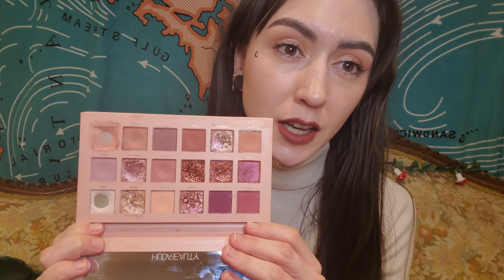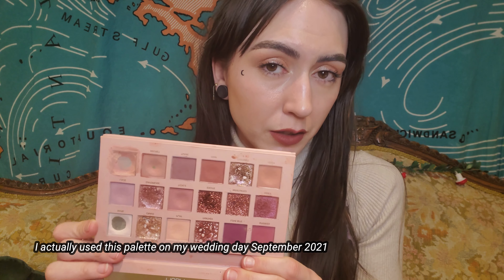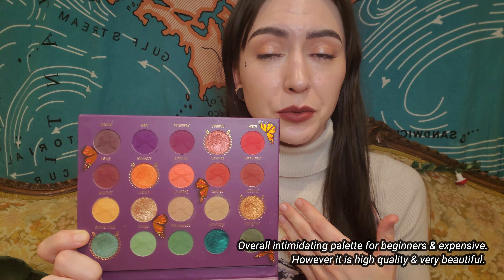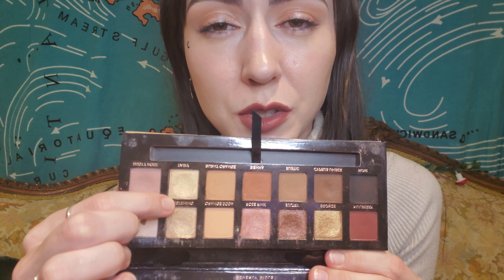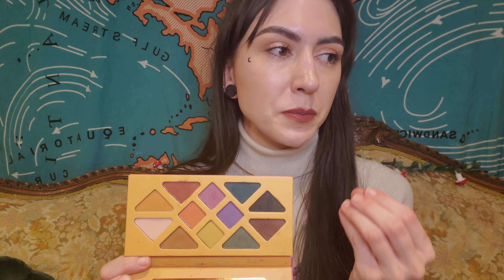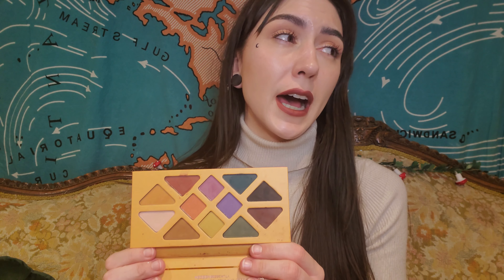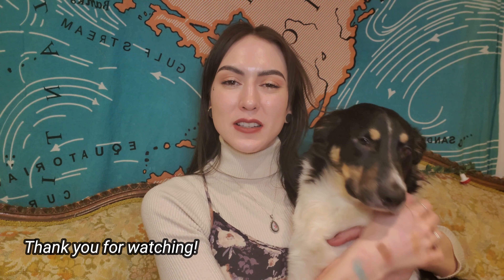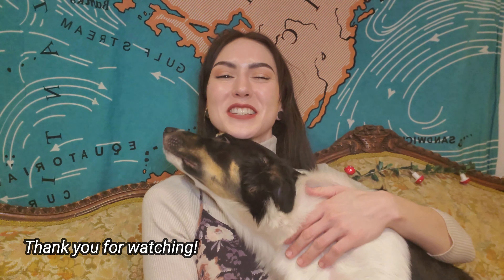Eyeshadow Collection 2021 ~ Ranking Old & New Makeup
EYESHADOW PALETTES MENTIONED:

14) Huda Beauty - New Nude

10) Melt Cosmetics - Amor Y Mariposas (Limited Edition)

9) Anastasia Beverly Hills - Soft Glam

8) Ather Beauty - Joshua Tree
(No Longer Sold On There Website But Here Is Link To Website Blogpost)

There is only one website I found that sold palette stock still for this & I believe they are both UK based (Currently 1/25 there are 2 in stock)

7) Anastasia Beverly Hills - Modern Renaissance

6) Ather Beauty - Rose Quartz

3) Anastasia Beverly Hills - Norvina (OG)

2) Natasha Denona - Mini Retro

1) Huda Beauty - Mercury Retrograde (No Longer At Sephora)

Socials @serenamoonxo
Website, Blog, Shop & More;